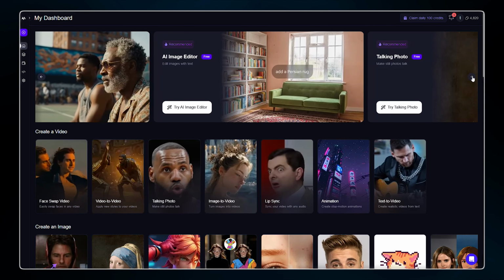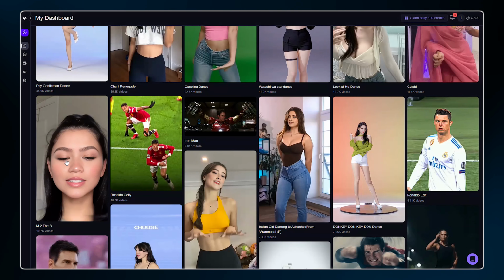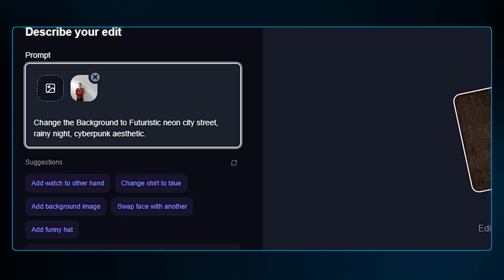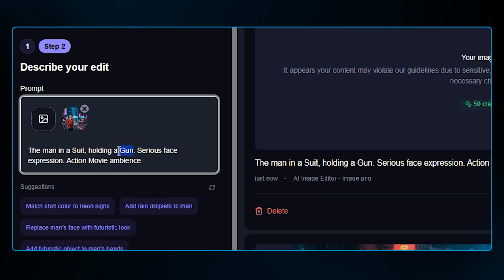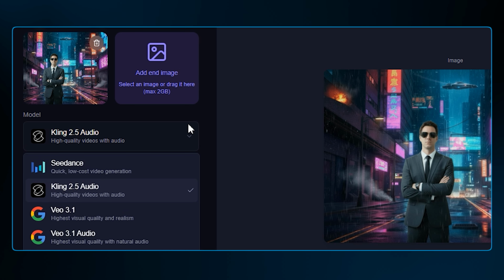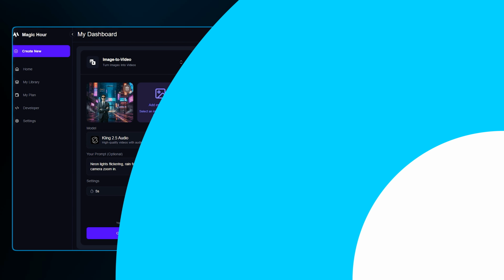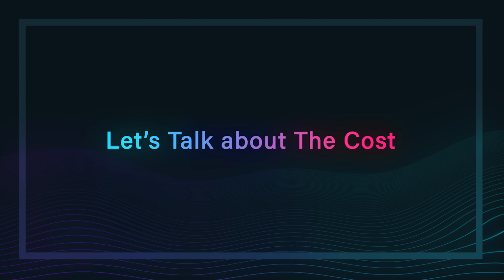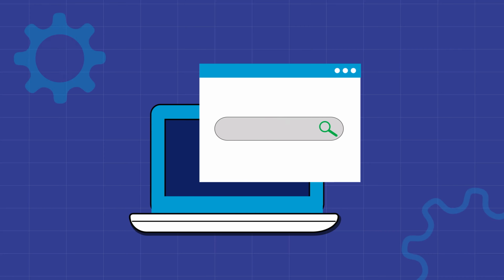Stop Paying for AI Tools. Use This Instead | Magic Hour AI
I turned a boring photo into a high-quality video and swapped my face into it in just a few minutes.

This video covers a full Magic Hour AI workflow, chaining three powerful tools to create a cinematic sci-fi scene from scratch.

✨ Turn generic photos into cyberpunk art with the Image Editor.
🎥 Make your images move using AI Video generation.
👤 Instantly Face Swap yourself into the scene without complex code.

Magic Hour AI is a complete content ecosystem that lets you remix existing content for free.